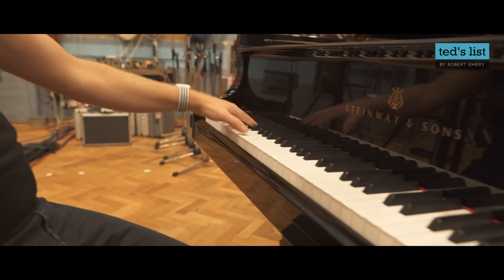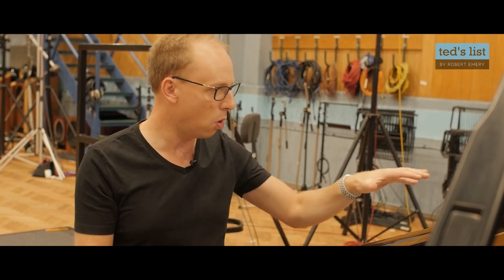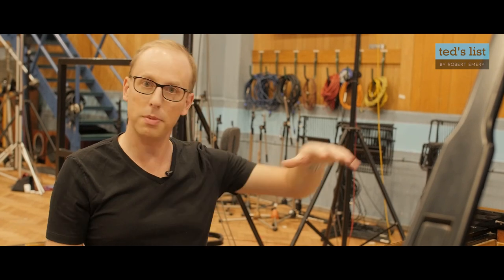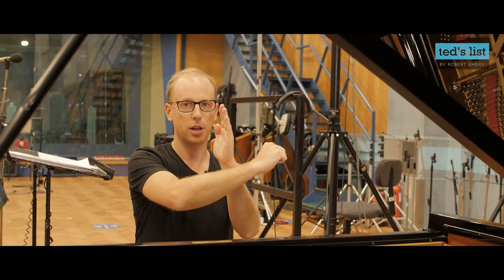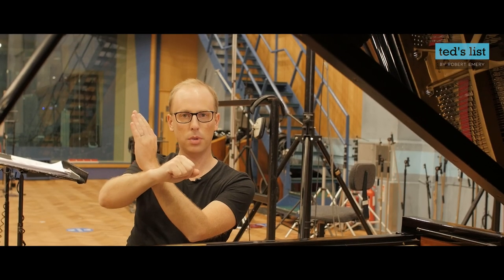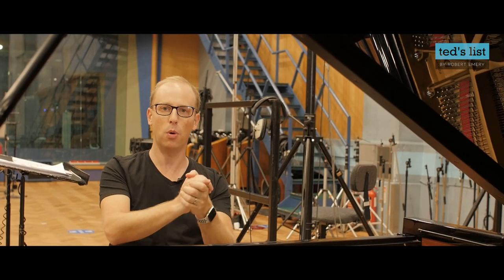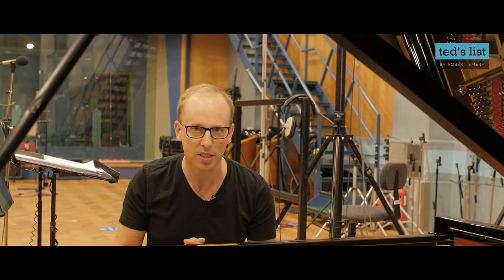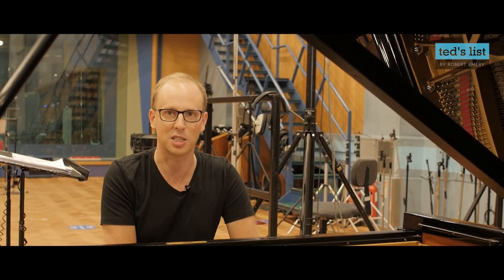Beginner Piano Tips - Practice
4 Top Beginner Piano Tips on practice - filmed by Pianist & Conductor, Robert Emery, at Abbey Road Studios.  Featuring a 9ft Steinway Concert Grand Piano, this video will act as your first lesson, help with practice tips, and provide an easy tutorial to get you playing the piano like a pro!

Chapters:
0:00 Piano Practice
0:14 One: Remove Distractions
0:31 Two: Get Comfortable
0:47 Three: Set Goals
1:18 Four: Bad Habits
1:45 Five: Practice Clever
4:23 Six: Finger Consistency
6:25 Conclusion